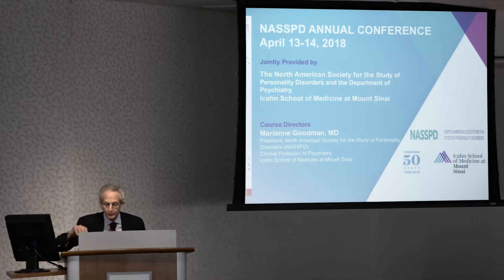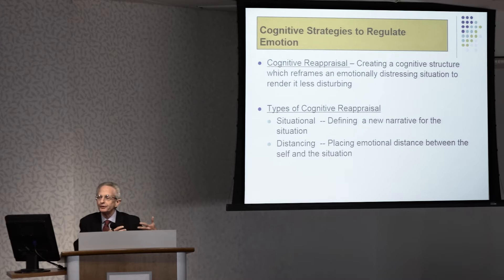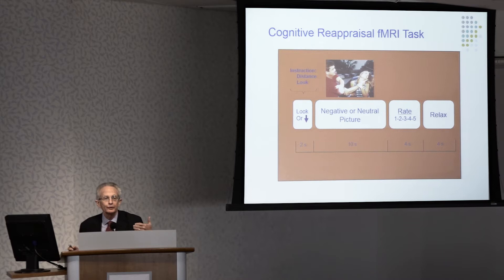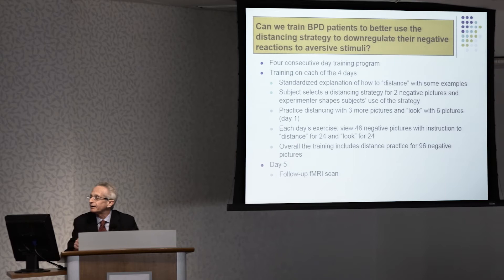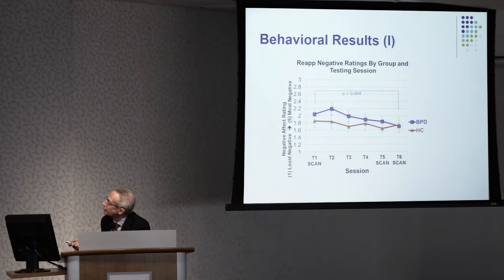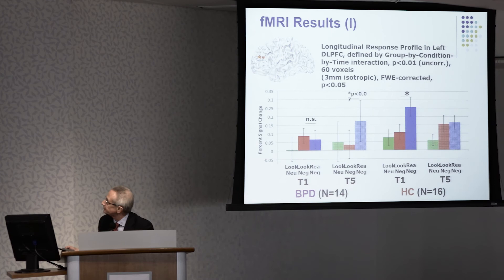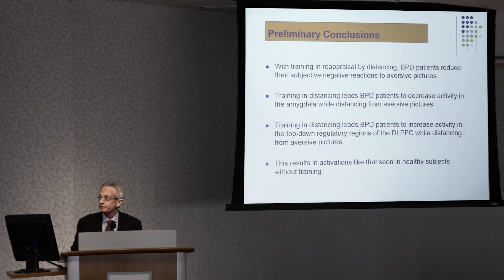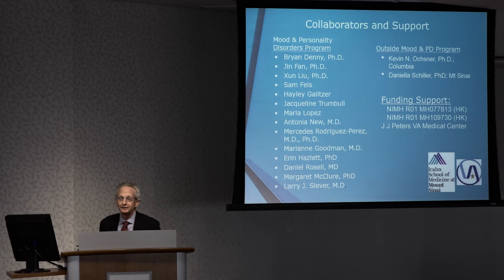14 Harold Koenigsberg, M D Symposium Pt 2 Advances in the Neurobiology of Personality Disorders